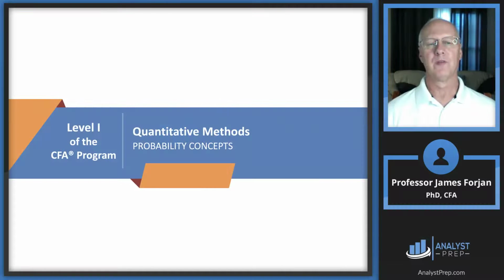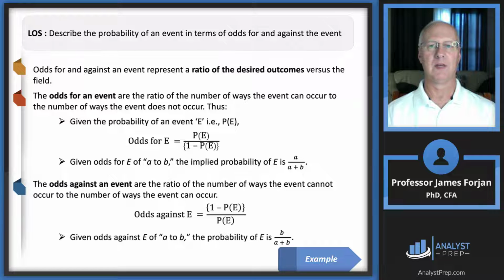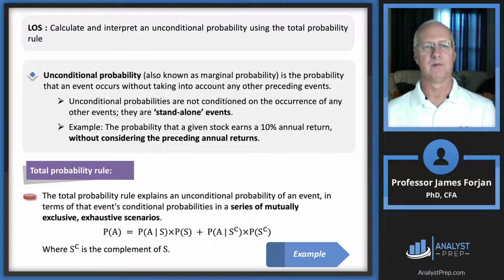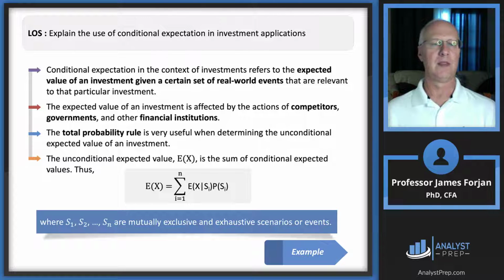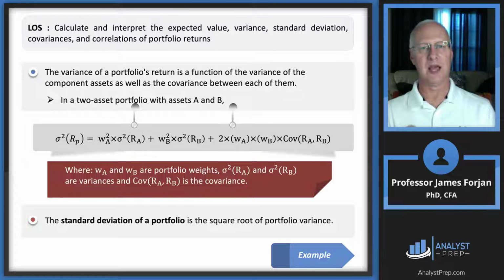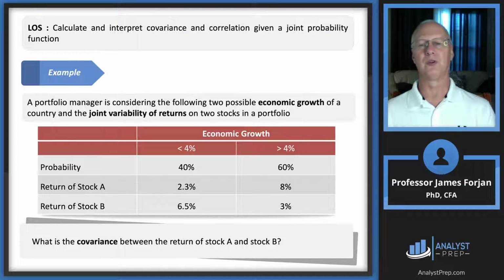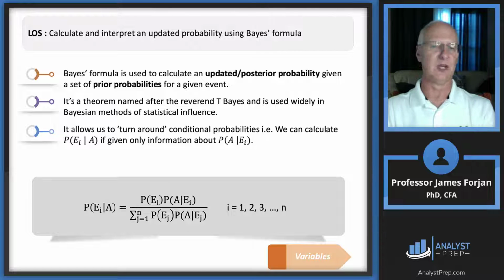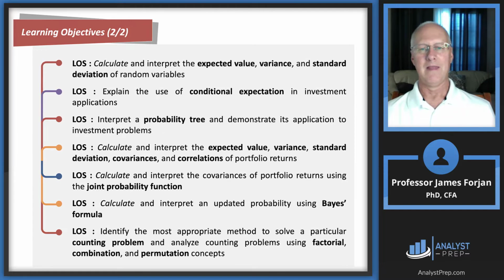Probability Concepts (2025 CFA® Level I Exam – Quantitative Methods – Module 3)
Learn Probability Concepts for the CFA® Level I exam with this comprehensive Quantitative Methods lesson from AnalystPrep. This video explains the probability concepts you need for financial analysis, portfolio management, and CFA exam questions.

You’ll learn how to work with random variables, outcomes, events, conditional probabilities, probability rules, expected value, variance, standard deviation, covariance, correlation, probability trees, Bayes’ formula, and counting methods.

What You’ll Learn:
✓ Define random variables, outcomes, and events
✓ Understand mutually exclusive and exhaustive events
✓ Compare empirical, subjective, and a priori probabilities
✓ Calculate odds for and against an event
✓ Apply conditional probability
✓ Use the multiplication and addition rules for probability
✓ Distinguish between dependent and independent events
✓ Calculate unconditional probabilities using the total probability rule
✓ Calculate expected value, variance, and standard deviation
✓ Apply conditional expectations to investment decisions
✓ Interpret probability trees in investment problems
✓ Calculate portfolio expected returns and risk
✓ Understand portfolio variance and covariance
✓ Calculate and interpret correlation coefficients
✓ Understand covariance and correlation matrices
✓ Apply Bayes’ formula to update probabilities
✓ Solve counting problems using factorials, combinations, and permutations

Chapters:
0:00 Introduction to Probability Concepts
2:21 Random Variables, Outcomes, and Events
3:32 Properties of Probability
8:45 Odds for and Against an Event
9:49 Conditional Probability
11:57 Multiplication Rule and Joint Probability
14:30 Addition Rule
15:59 Dependent and Independent Events
16:47 Unconditional Probability and Total Probability
19:19 Expected Value, Variance, and Standard Deviation
24:57 Conditional Expectations in Investment Applications
27:01 Probability Trees
31:17 Portfolio Expected Return and Risk
41:12 Portfolio Covariance
44:57 Interpreting Covariance
47:01 Correlation Coefficients
49:03 Correlation Between Interest Rates and Inflation
51:36 Bayes’ Formula
55:41 Factorials, Combinations, and Permutations